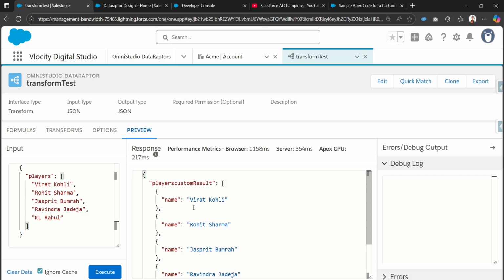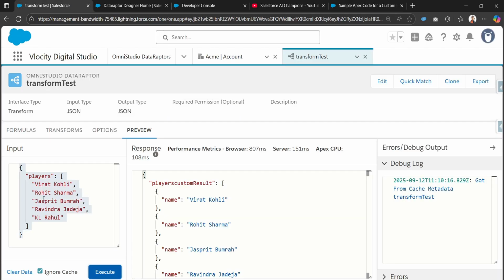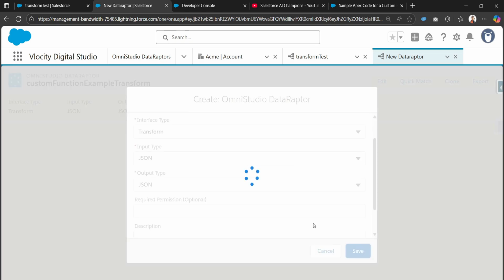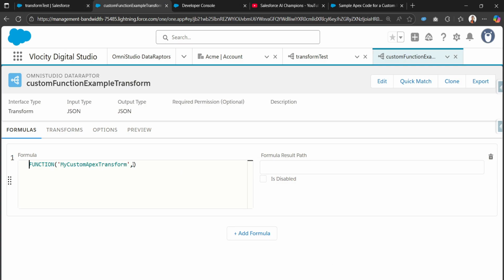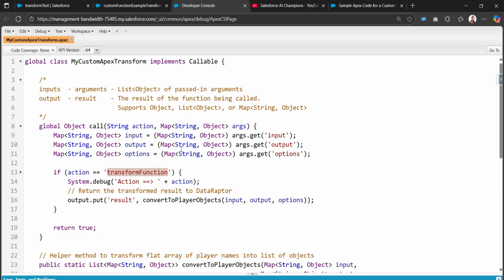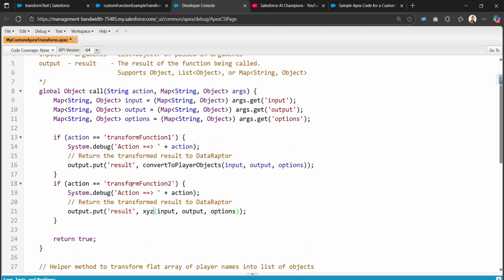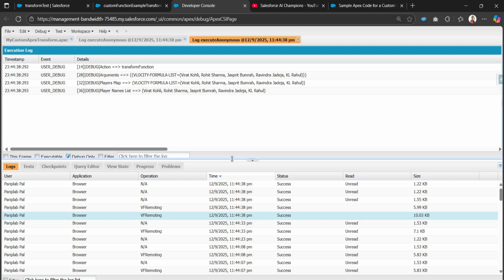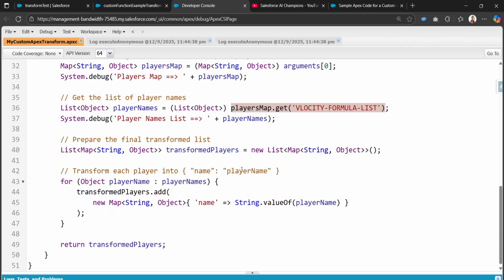OS49: CUSTOM FUNCTION IN DATAMAPPER Using APEX|FORMULA | CONVERT TO A LIST OF OBJECTS WITH KEY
In this tutorial, we dive deep into OmniStudio custom functions and how they supercharge your Data Mappers.

TIMESTAMPS:
0:00 - 2:05 - Use case Overview
2:06 - 4:35 - Create the Datamapper Transform
4:36 - 7:04 - Apex Explanation
7:05 - 8:44 - Debug logs